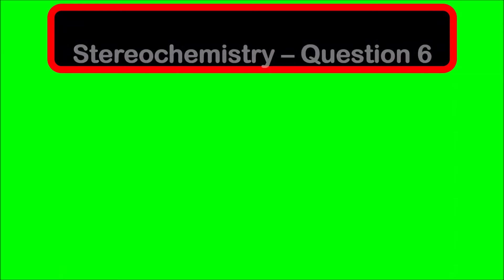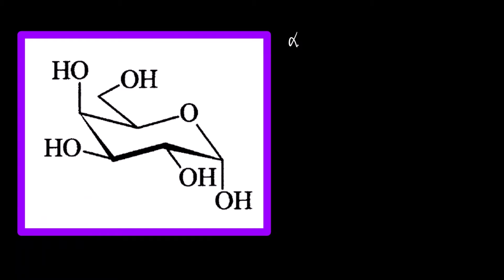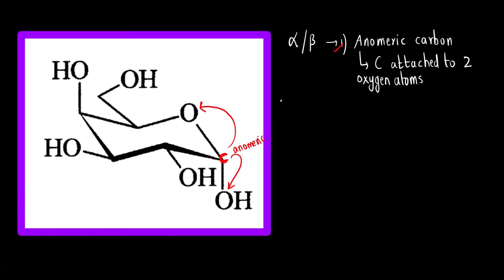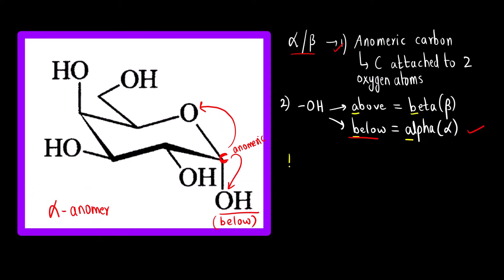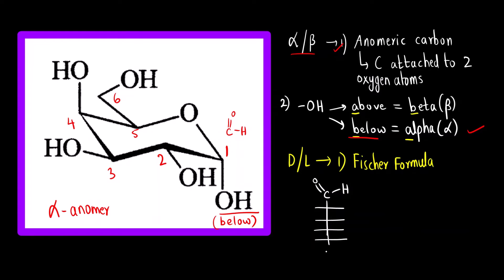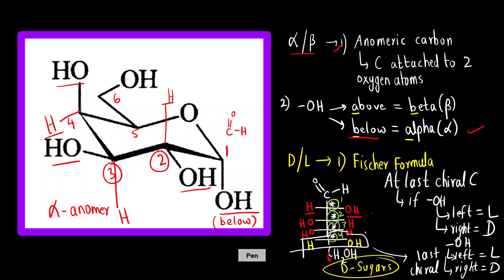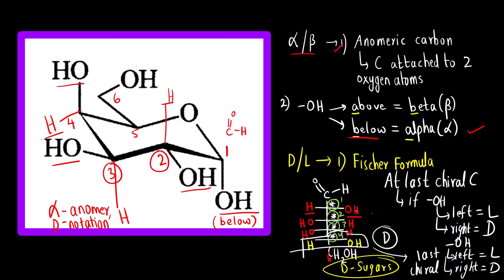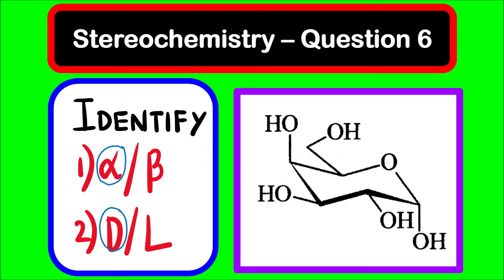How to identify alpha and beta anomer, D and L notation | Monosaccharide | Carbohydrates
Hello Everyone!!!

In today's video, we are going to learn How to identify alpha and beta anomer, D and L notation in monosaccharides, which is a carbohydrate.